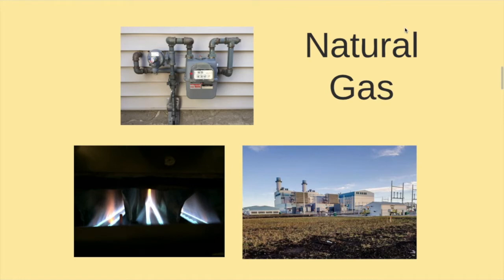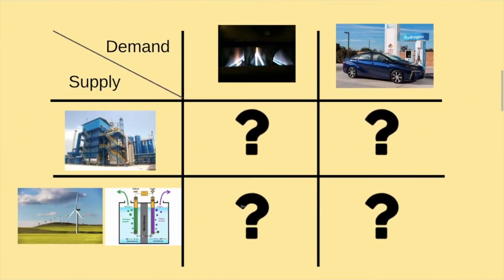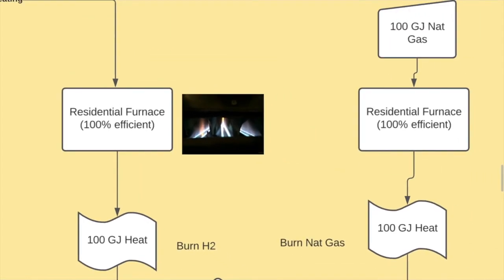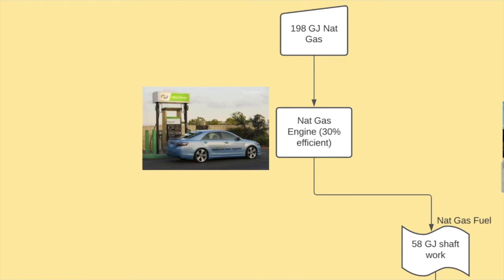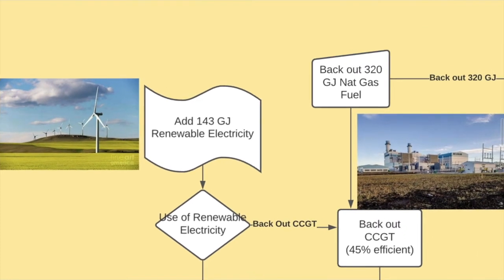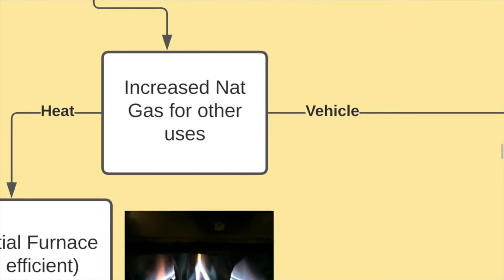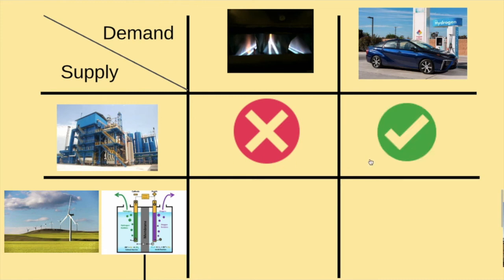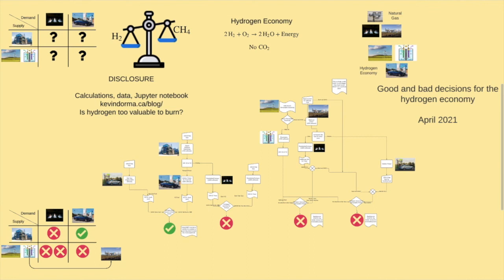Good and bad choices for a hydrogen economy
Hydrogen is seen as a promising fuel for decreasing our CO2 emissions. A hydrogen economy would produce hydrogen as an alternative fuel to natural gas. Does the reduce our consumption of natural gas? Does it matter how we produce or consume hydrogen?
The full transcript and the Jupyter Notebook is on my blog at kevindorma.ca/blog, _Is hydrogen too valuable to burn?_